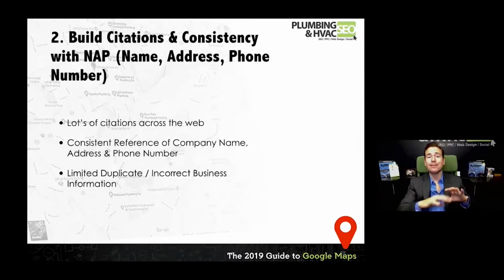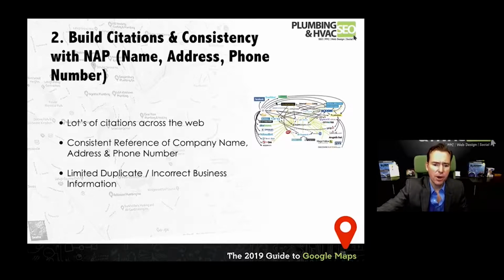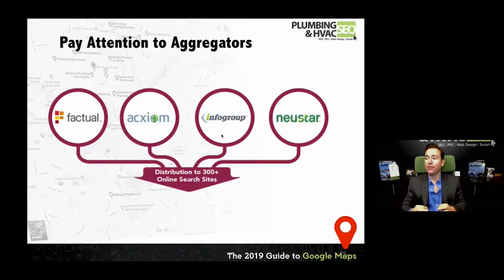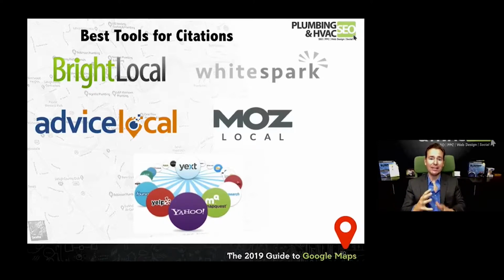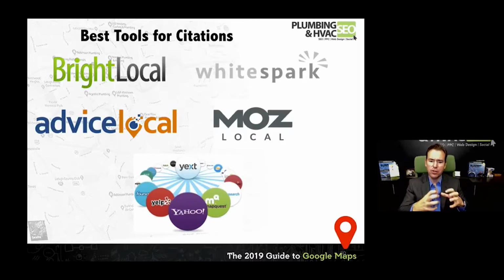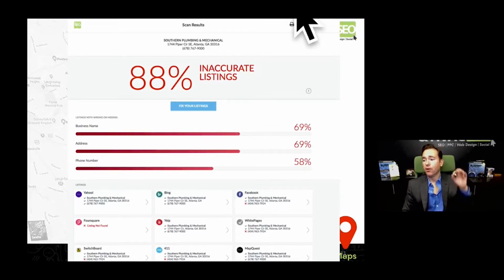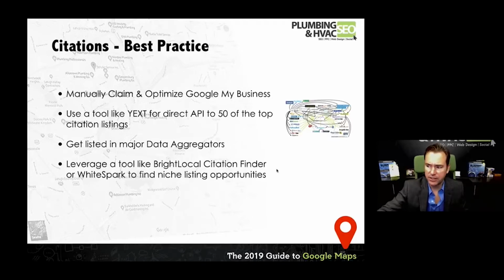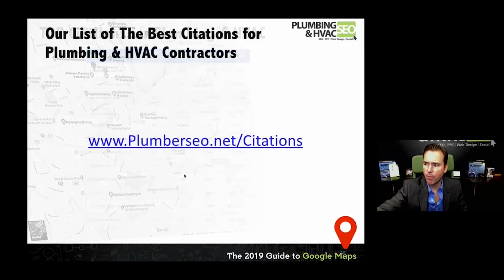Ranking in the 3 Pack: Citations & Consistency with NAP | For Plumbing & HVAC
Josh breaks how to build citations and consistency by sharing his tips and favorite tools.

If you’d like more ideas & strategies for marketing your Plumbing & HVAC Business Online download The Ultimate Plumbing & HVAC Online Marketing Checklist